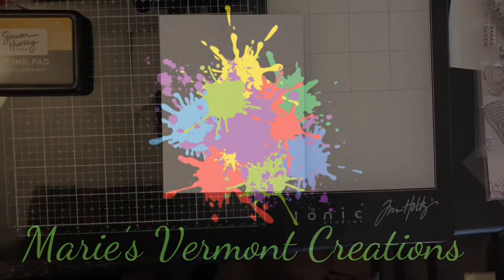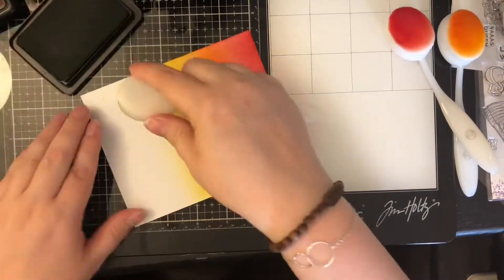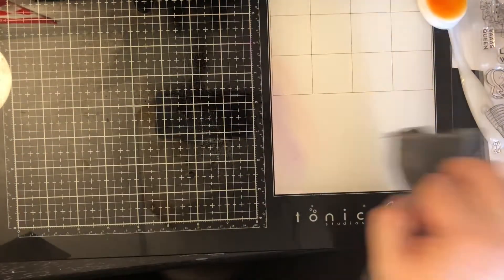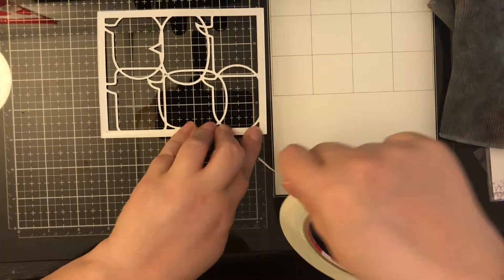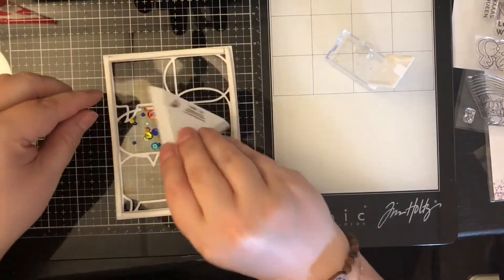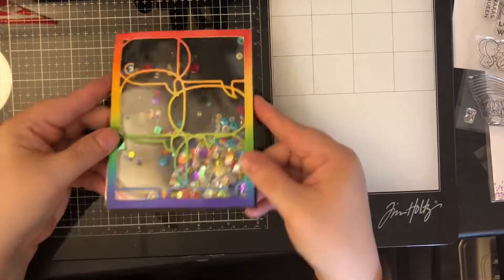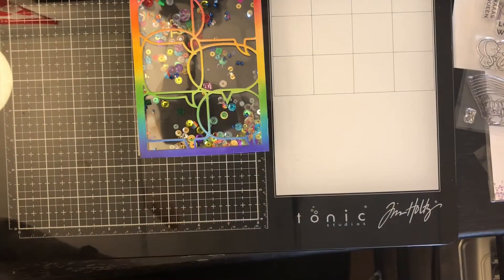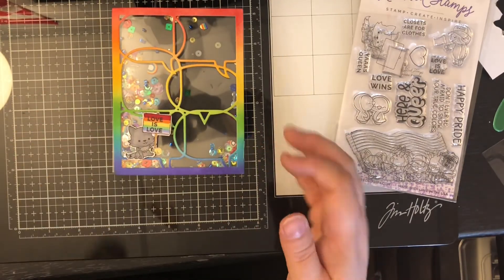A Year of Card Hoppin- June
Here is my rainbow shaker card. I used rainbowtastic Sparkle Blends from Doodles Paper Playground for my shaker elements. The conversation die is from Brutus Monroe. I used the following Simon Hurley inks: bee sting, traffic cone, slippery when wet, later gator, clear skies and crown me.